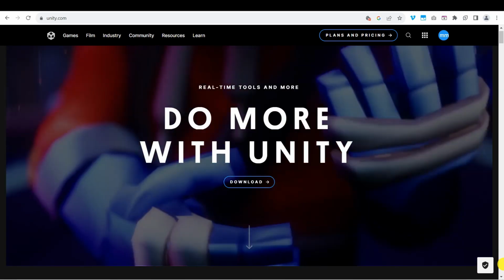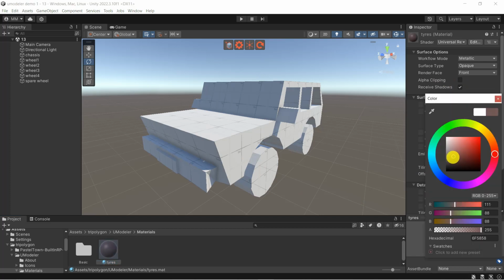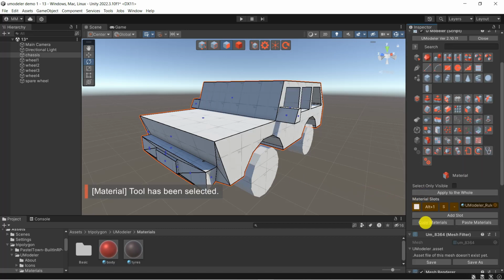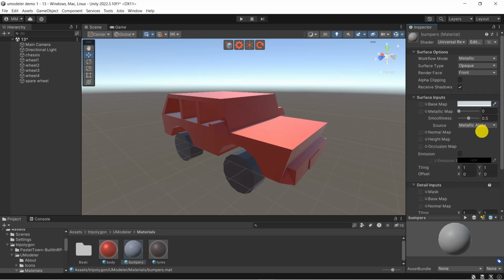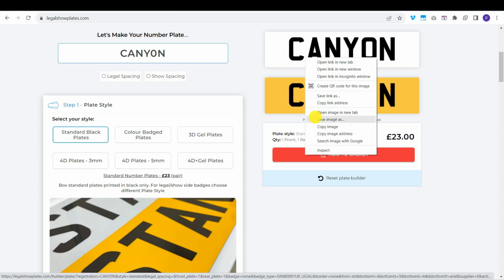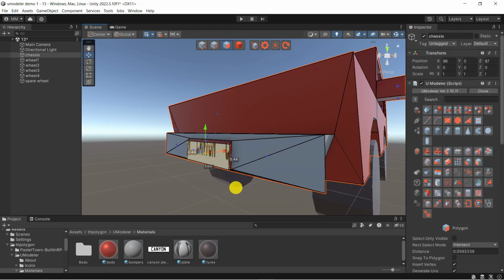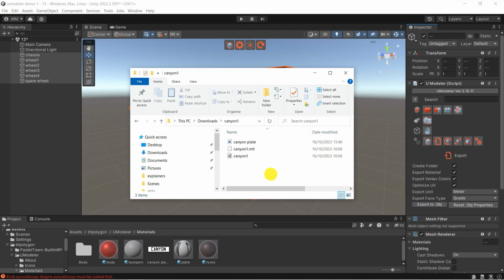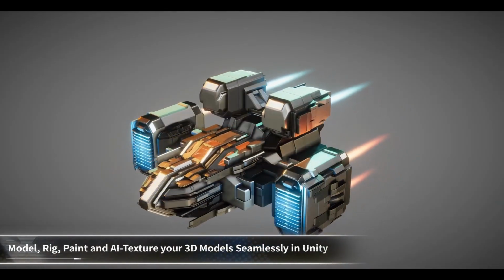Beginning 3D modelling with uModeler: Explainer 7 of 7- Apply materials & textures to the Canyonero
Wish you could model your own 3D objects to use in games, animation and film, or just to show them off online?  Welcome to the perfect starting point!

In this series of short explainers we install Unity and use uModeler to introduce basic 3d modelling.  We'll use the basic tools to create a simple car model based on the Canyonero from the Simpsons and share the model online at Sketchfab.

where we explore a different digital theme every month :)

⏱️⏱️VIDEO CHAPTERS⏱️⏱️:

00:01:02 - Creating the tyre material: Colour and Texture Selection
00:02:00 - Apply Materials to the Canyonero's Body
00:02:59 - Duplicate Objects and Materials for Efficiency
00:03:56 - Design a License Plate
00:04:51 - Texture Mapping Techniques: UV Tool Tips
00:05:49 - Export Models for Online Display: Sketchfab Integration